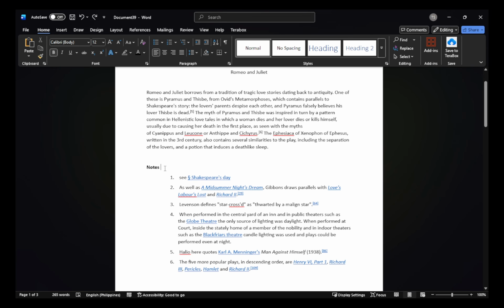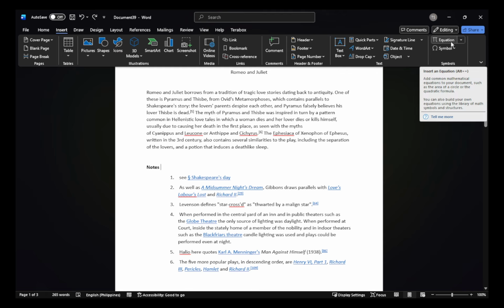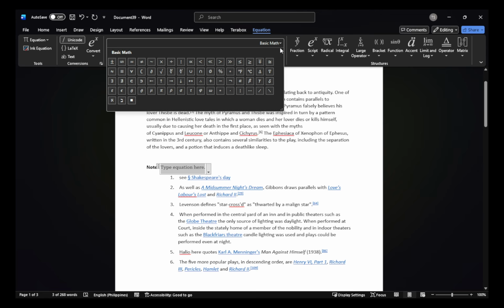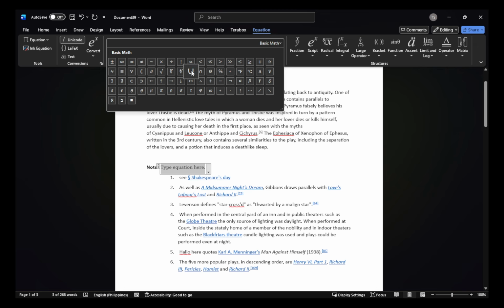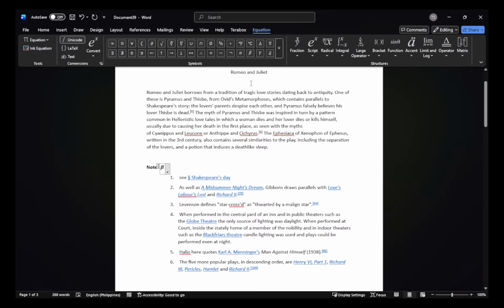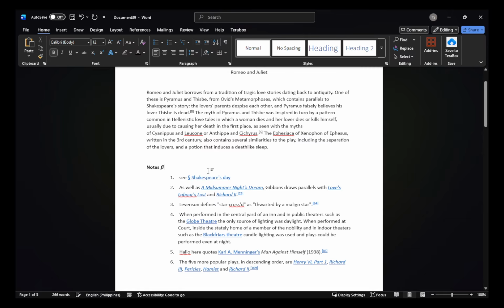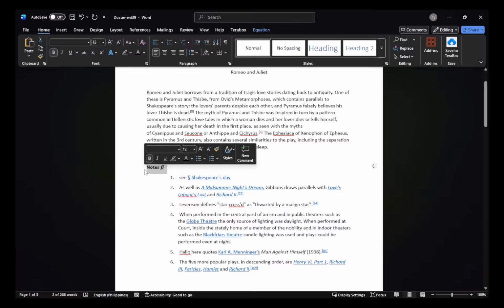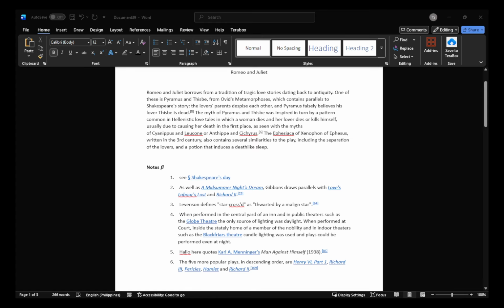How to Type Beta in Microsoft Word [2026 Guide]